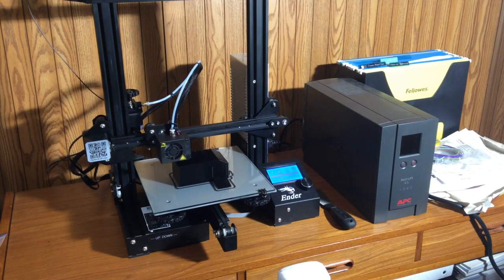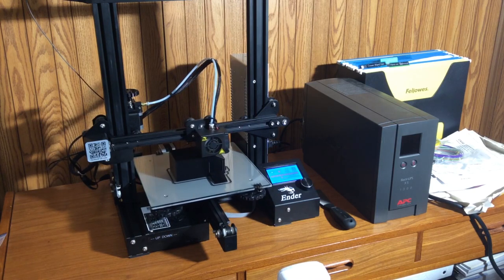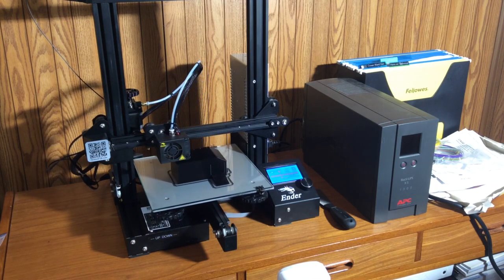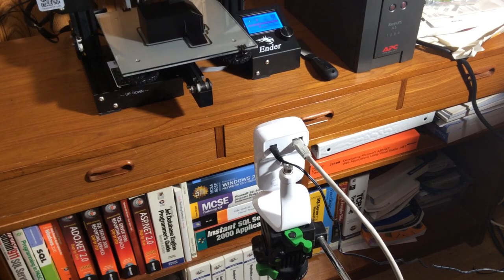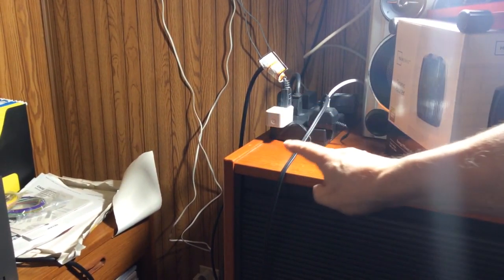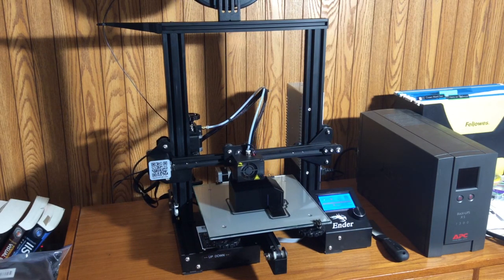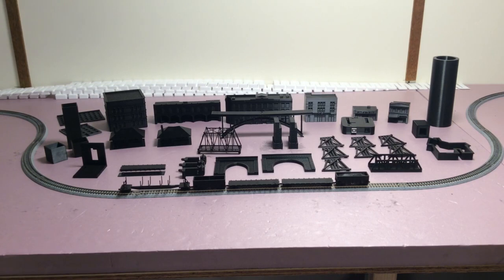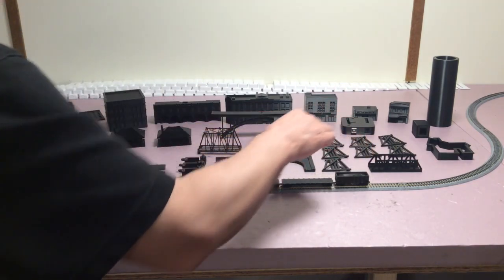Building my N scale railroad with my 3D Printer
In this first video I will give an overview of the 3D printer I use and the components I have added to the printer to make the process smother. I show some of the prints that I have created for my N scale railroad.